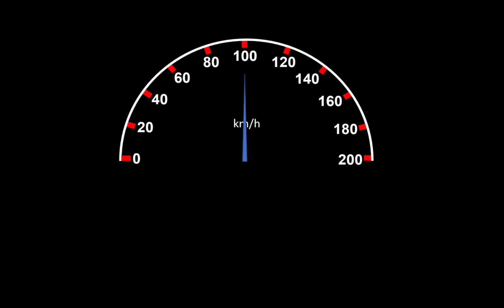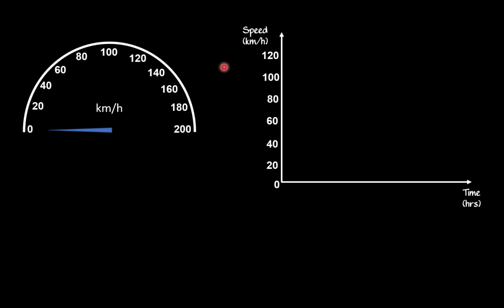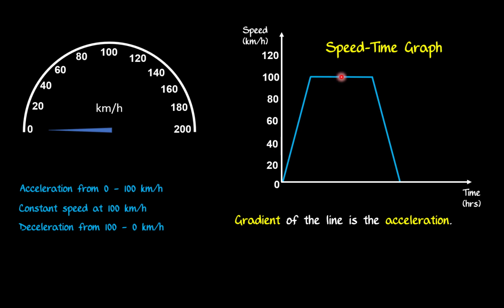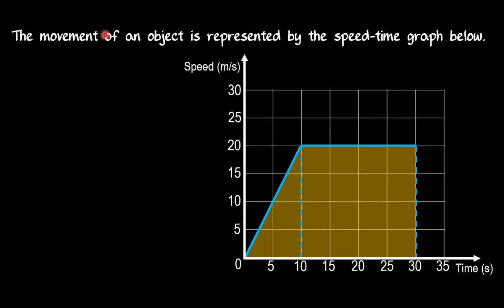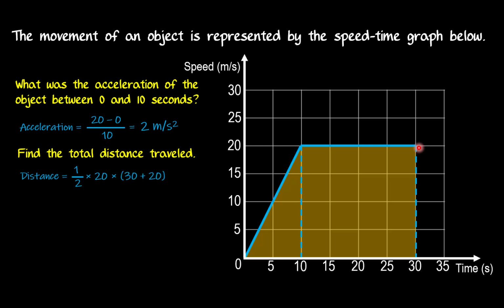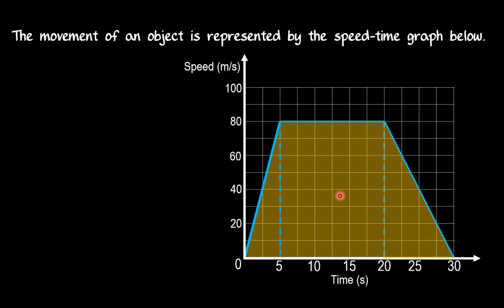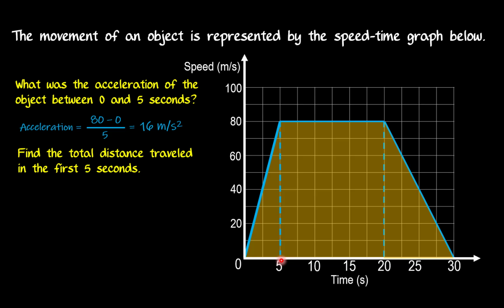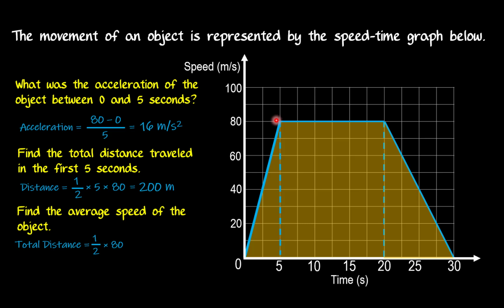Speed Time Graphs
Learn Speed-Time Graphs in a clear and visual way! 🚗📈 In this lesson, we explore how motion is represented on speed-time graphs using animated car and speedometer illustrations to show exactly what is happening as a vehicle speeds up, slows down, and travels at constant speed.

We then learn how to calculate:
✅ Acceleration
✅ Speed
✅ Distance travelled
✅ Gradient of a speed-time graph
✅ Area under a speed-time graph

This lesson includes worked examples and exam-style questions explained step-by-step.

Perfect for:
📘 IGCSE Mathematics
📘 Physics and Mechanics basics
📘 Motion graphs revision

If you’ve ever found speed-time graphs confusing, this lesson will help you VISUALIZE what the graph actually means.